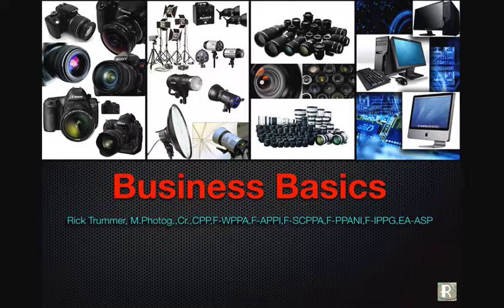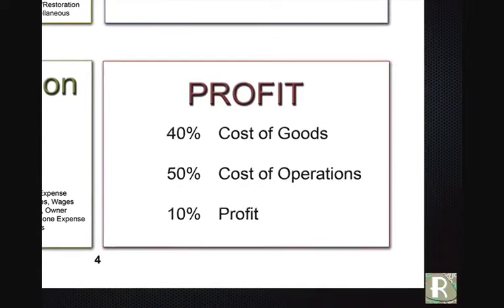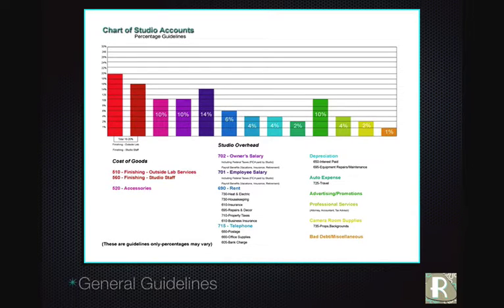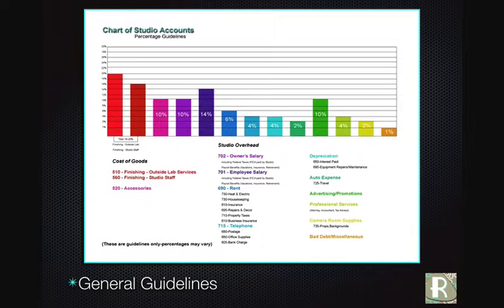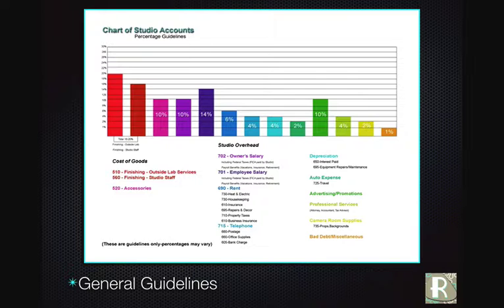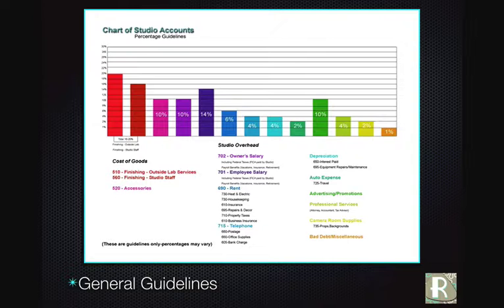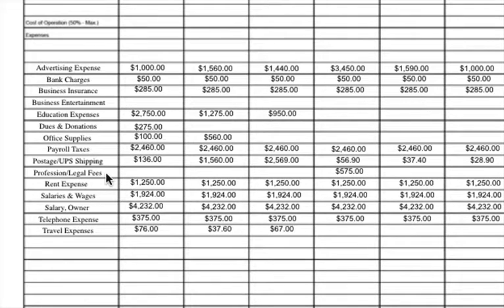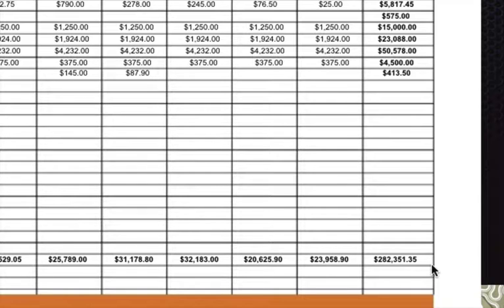Rick Trummer Consulting & Training Business Plan Video #2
This is video #2 of ten that discusses "The Mathematics of Pricing, Business Management". In this edition, Rick goes over the first steps in getting your business set-up for success.